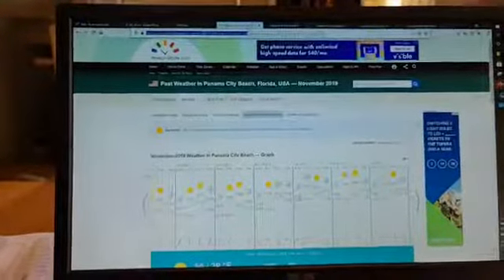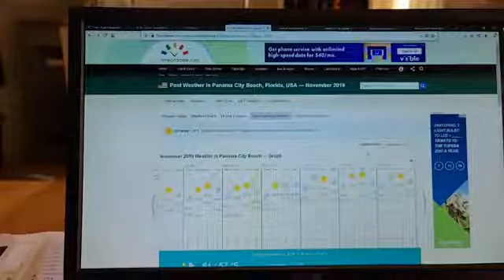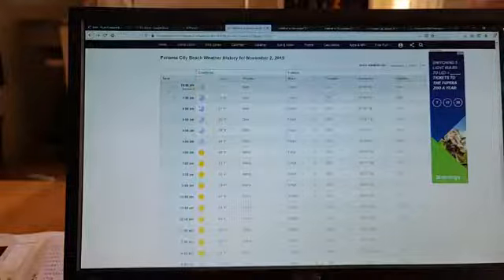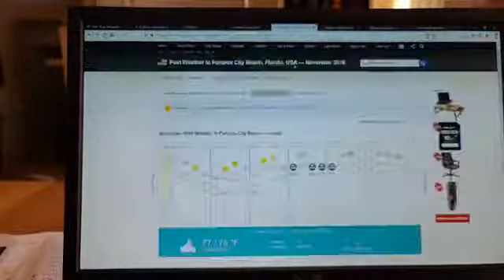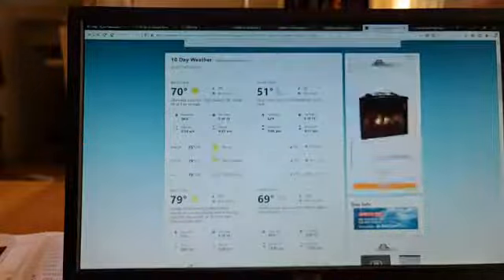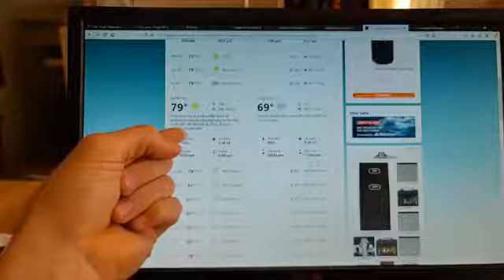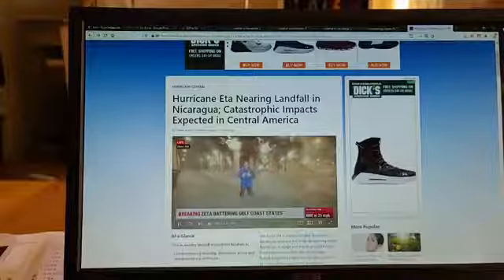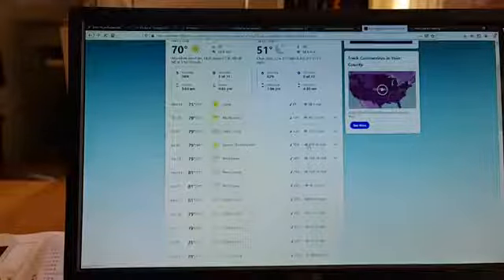SET THE PACE TRIATHLON AND ENDURANCE SPORTS // TIPS // WEATHER RECON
Know how to research your race venue for weather conditions on race day and plan accordingly!